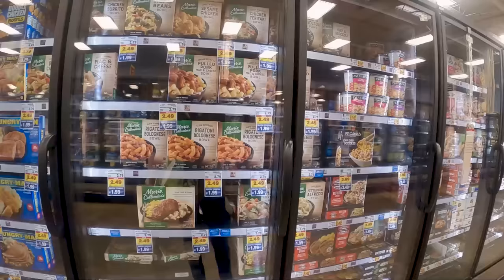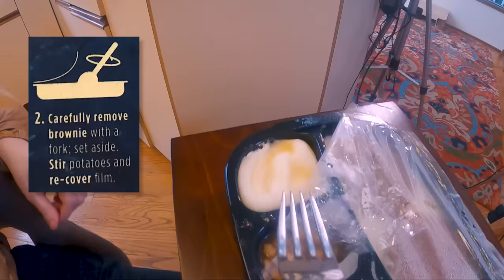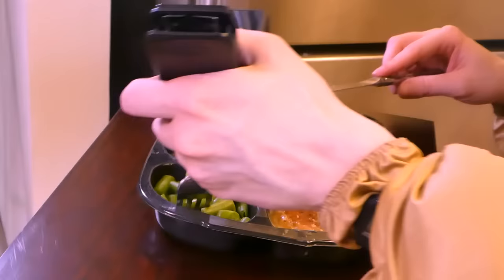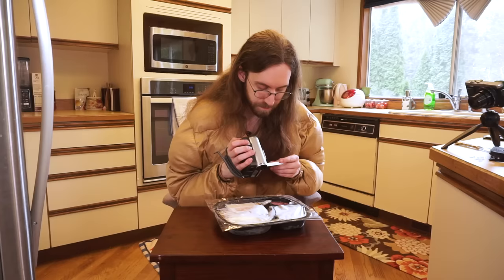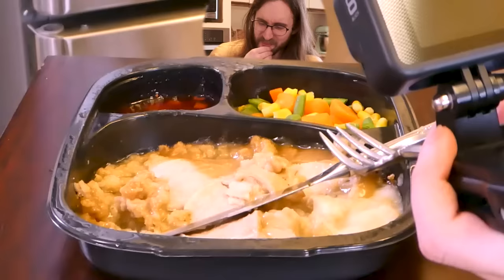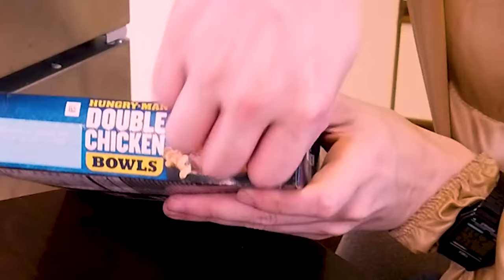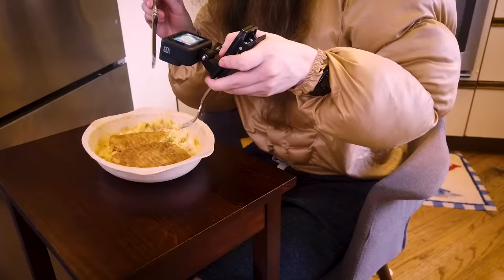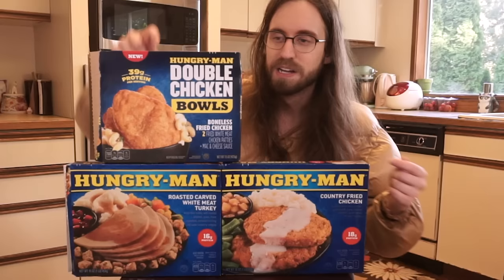Hungry-Man 2: More TV Dinner Reviews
Notoriously picky eater Chef Ian Brutalfoods reviews three Hungry-Man frozen TV dinners: Country Fried Chicken, Double Chicken Bowls, and Roasted Carved White Meat Turkey.